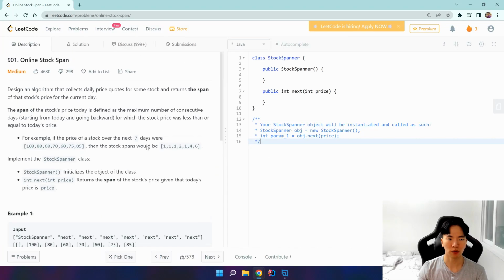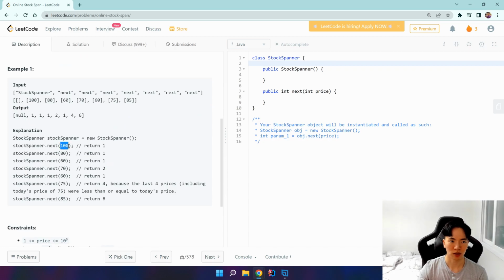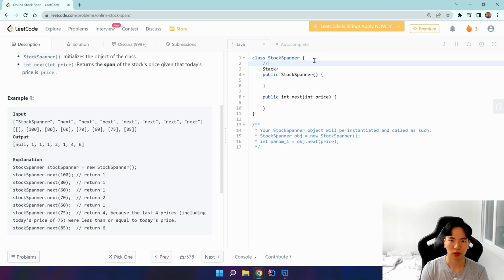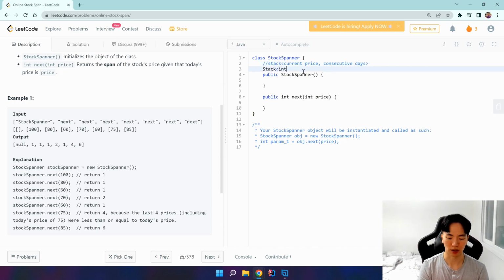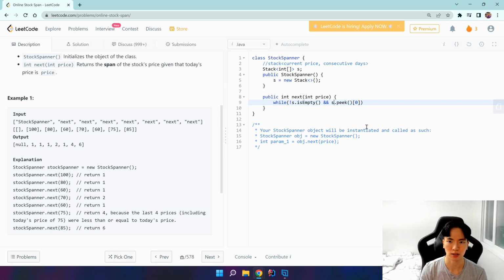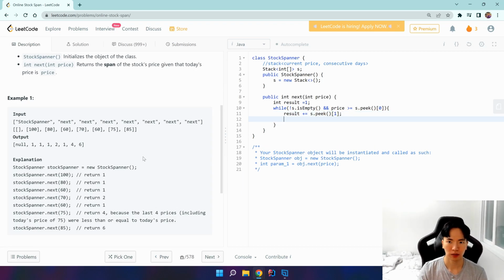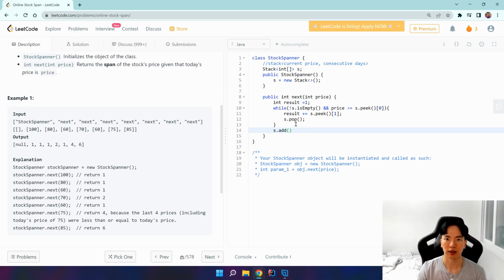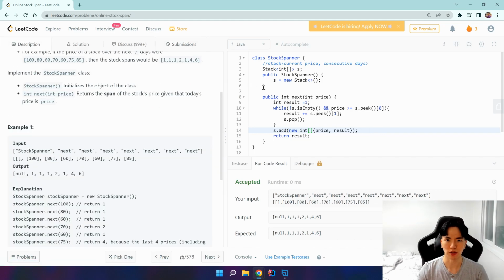Leetcode 901 Online stock span in Java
Leetcode 901 Online stock span in Java using stack containing integer array